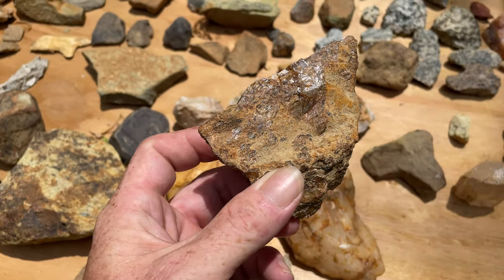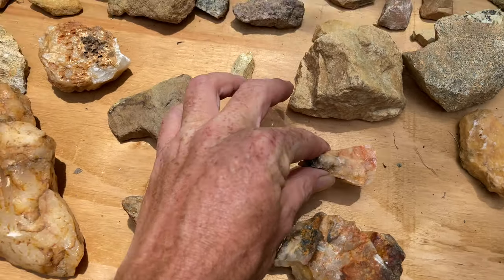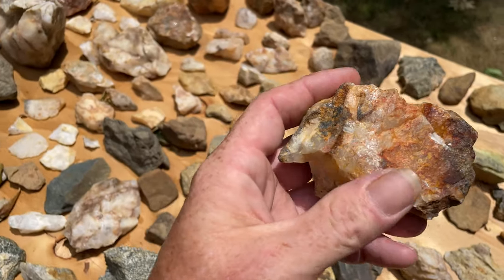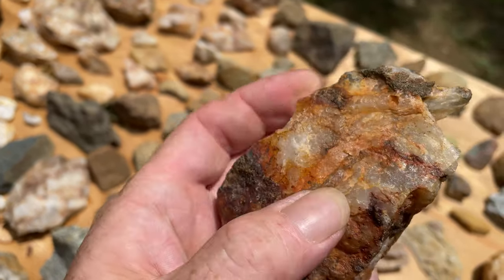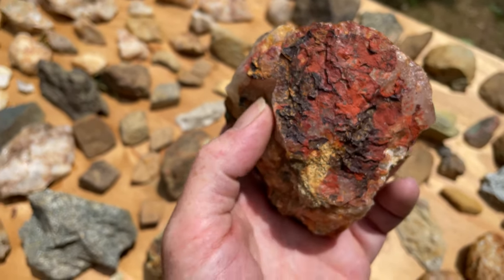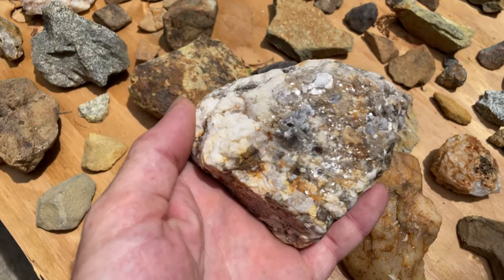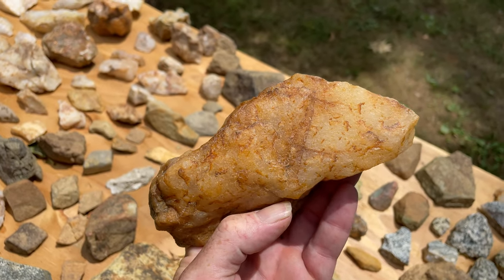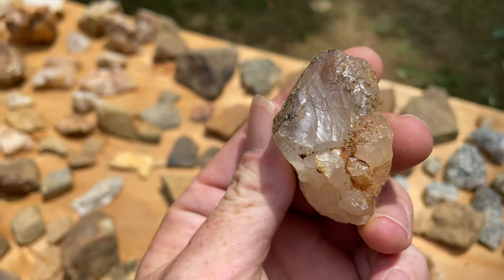Crystal Stone Art in the Sun 🌞 Gold Encrusted, Iridescent and Painted Ancient Artifacts Discovered!